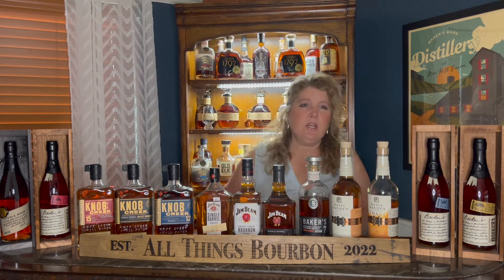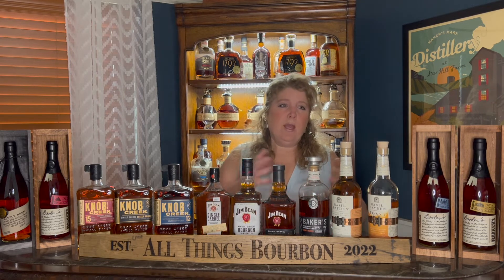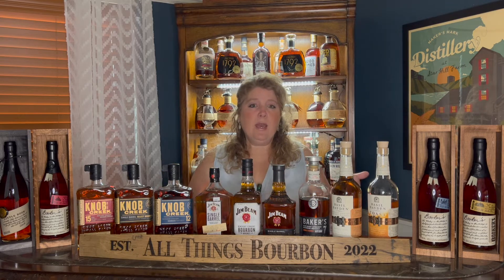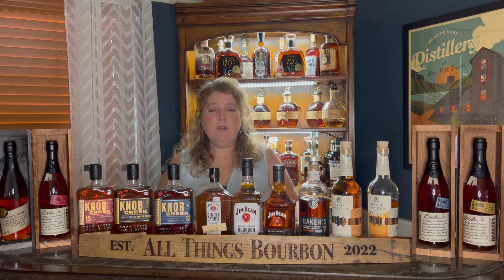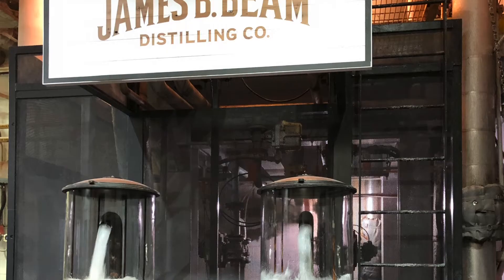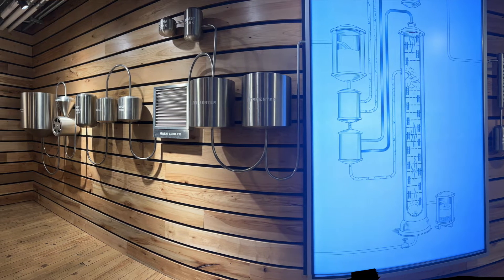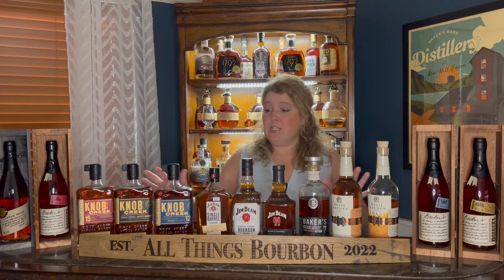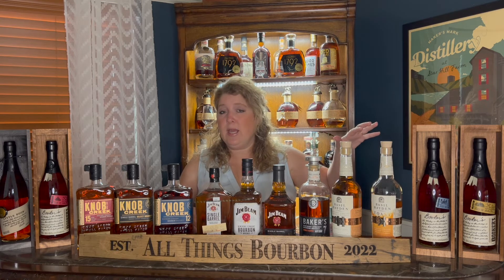Jim Beam Generations S1 E9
This video talks about the Jim Beam Distillery and goes into detail of the various generations who have distilled here. Jim Beam, Knob Creek, Booker, Little Book. FredNoe.